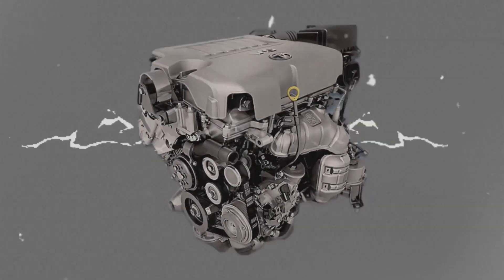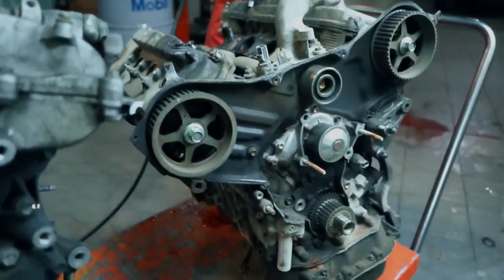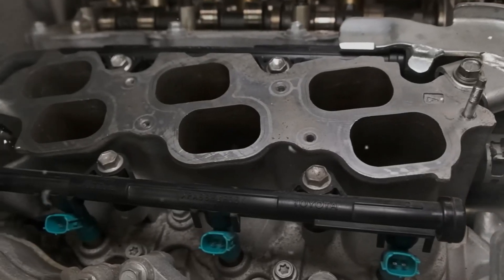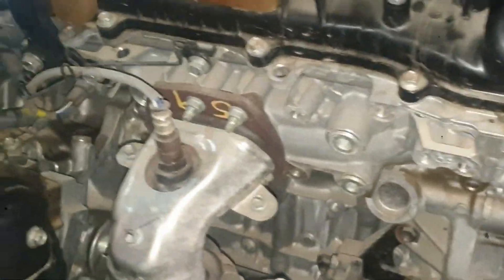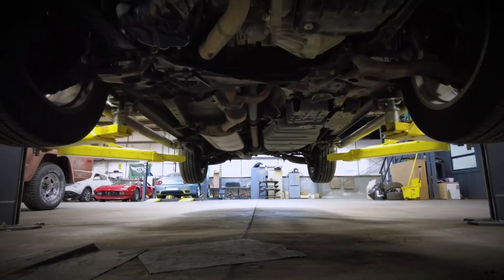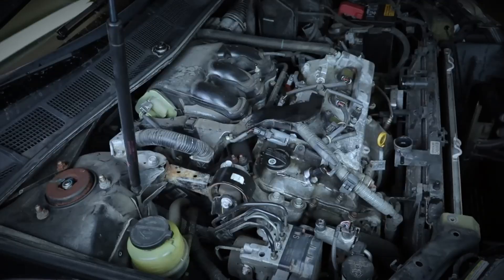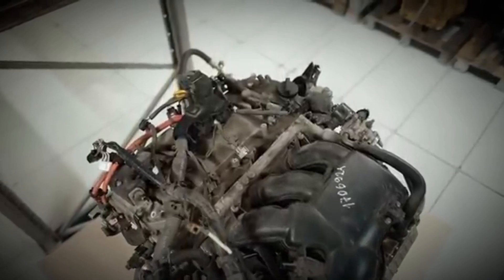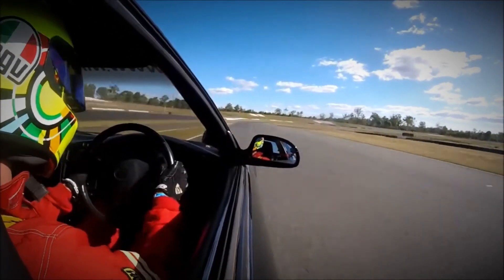Specifications, problems and reliability of the Toyota 2GR-FE/FSE/FKS 3.5 V6 engine !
Hello, everyone! Today we're going to dive into the world of one of Toyota's most famous engines - the 2GR 3.5 V6, available in 2GR-FE, 2GR-FSE and 2GR-FKS versions. These engines have found their place under the hoods of many popular models and have gained a large number of fans thanks to their technical characteristics, performance and reliability.

In this video, we will take a closer look at the technical characteristics of each version of this engine, discuss common problems that owners may encounter, and assess the overall reliability of these power units. You will learn what to look for during maintenance and how to ensure the longevity of your engine.

Timecodes:
00:00:00 - Overview of the motors
00:04:25 - Common problems
00:05:49 - Modifications